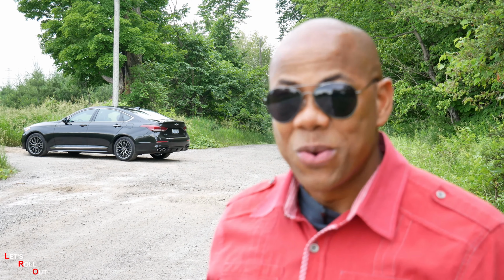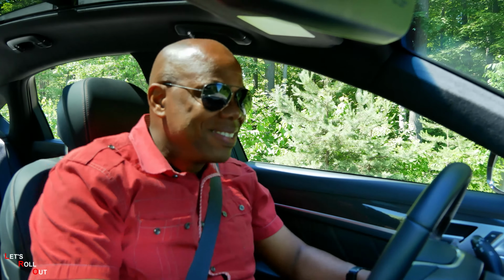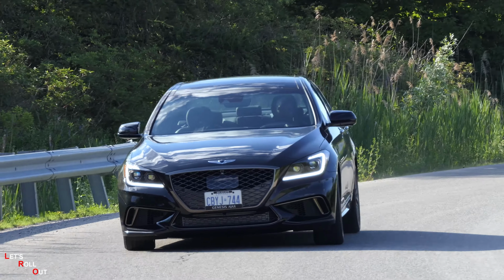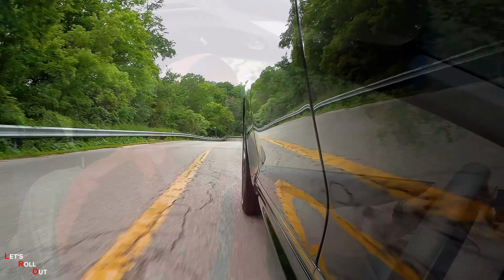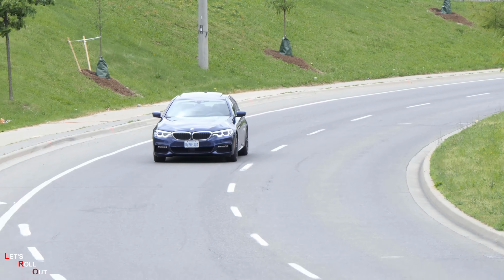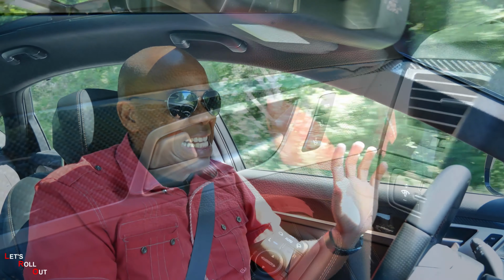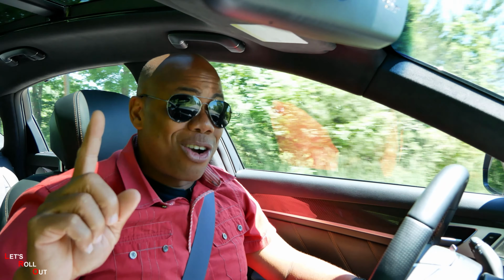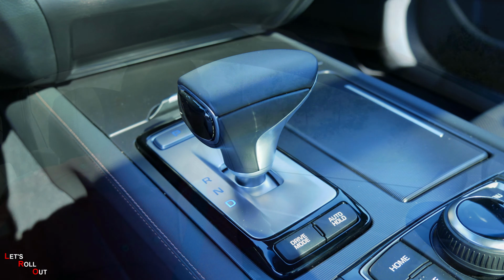2019 GENESIS G80 SPORT 3.3 TURBO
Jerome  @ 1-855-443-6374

Experience the Genesis difference.

The 2019 genesis was love at first drive.  this 2019 genesis will captivate you, comfort you and thrill you when needed.  The power from the 3.3 liter turbocharged v6 is potent and with it's 376 LB of torque coming in at only 1300 RPM, full trust is always waiting to be unleashed.  The 365 HP comes in a 6000 RPM's and you never lacking for anything at all.  the 2019 genesis comfort and ride quality that comes compliments of it's adaptive dampers is smooth and well refined no matter what you throw at it.  Its easy to see why its so popular with so many.

LET US FEATURE YOUR CAR